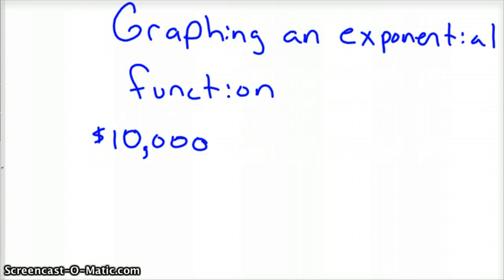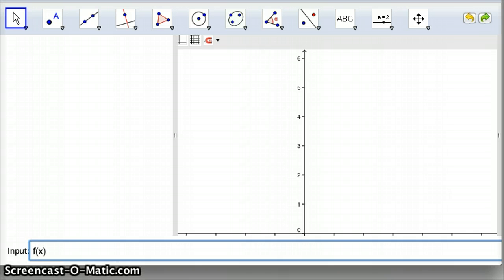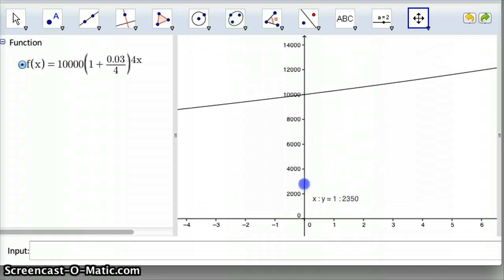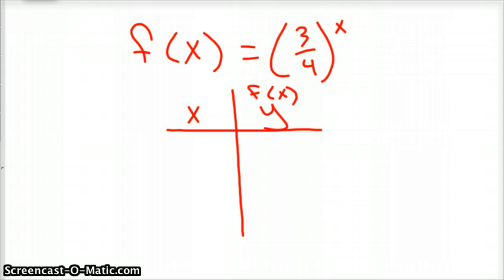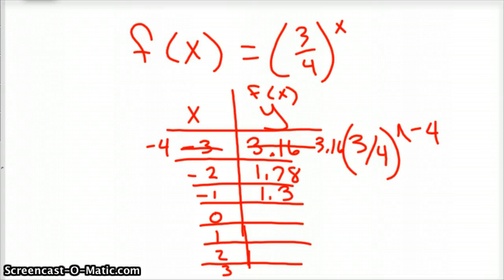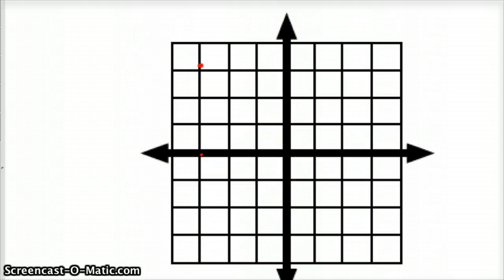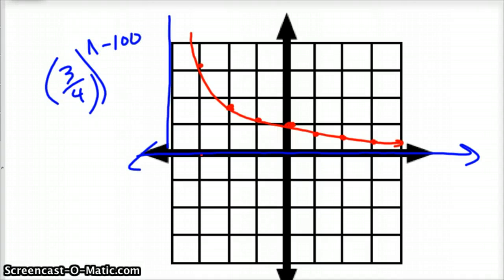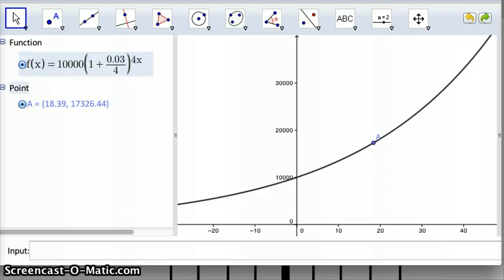Graphing an Exponential Function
Graphing an Exponential Equation.  I start off with a real life example using investing and Geogebra